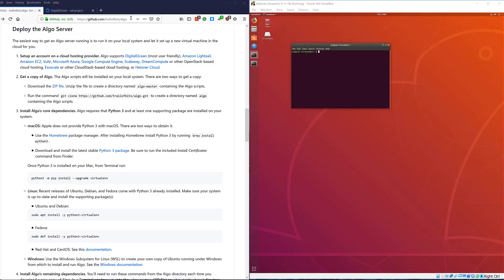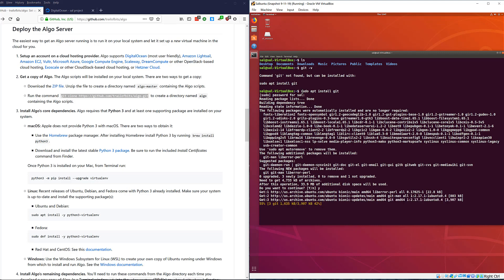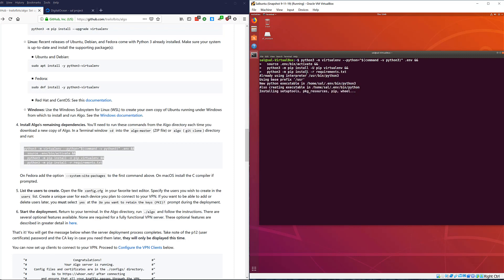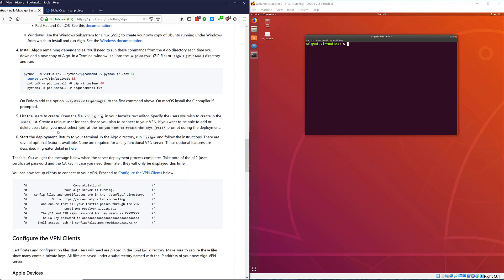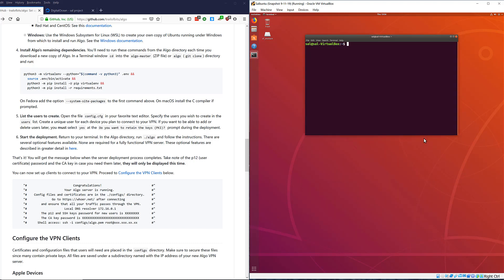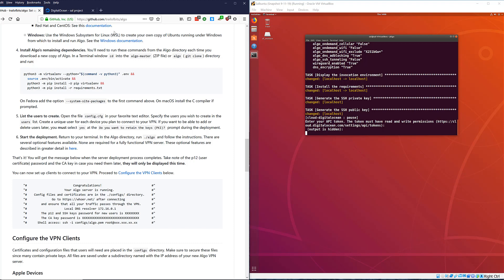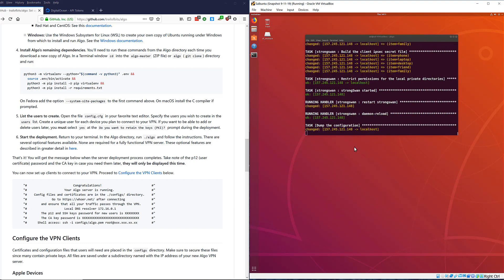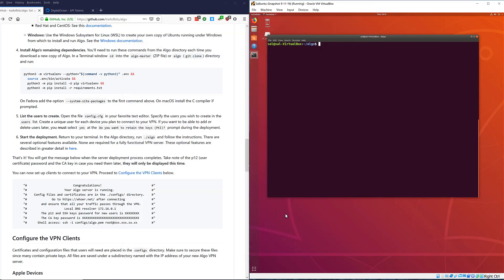AlgoVPN | Win 10 | Ubuntu 18-04-3 (13 OCT 19)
Walks through installing AlgoVPN on a Win 10 PC running VirtualBox and Ubuntu.  Current Algo instructions as of 10/13/19.